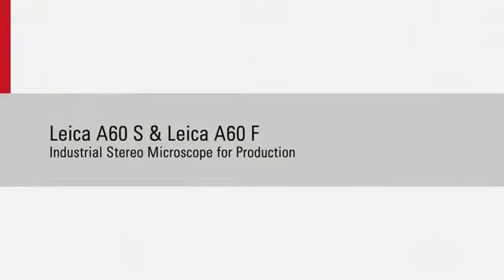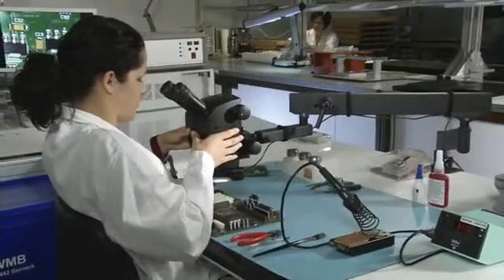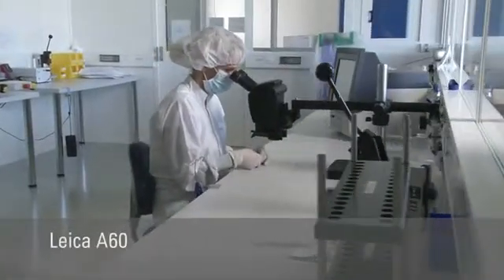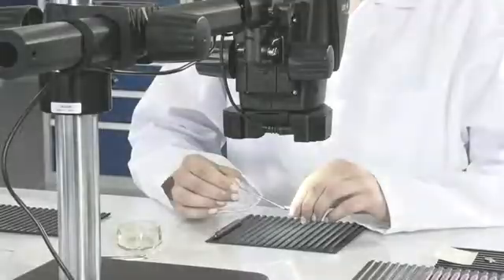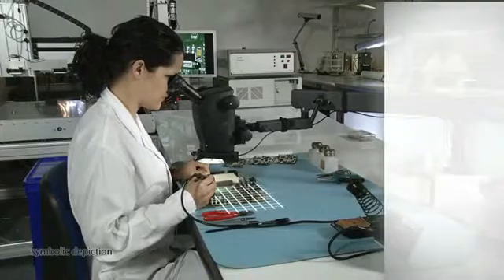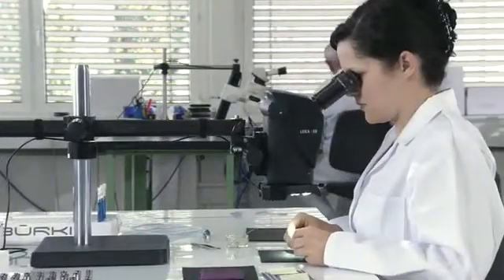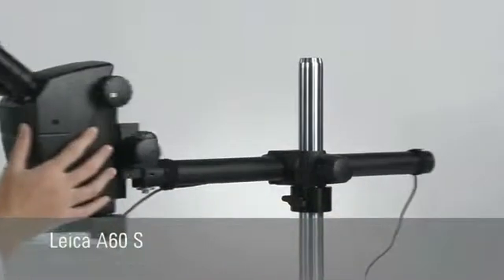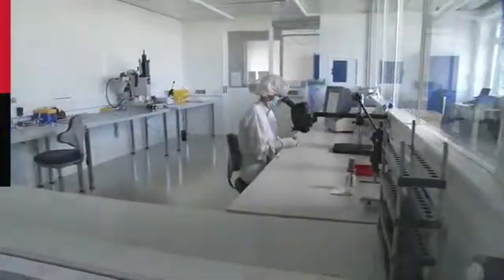Giới thiệu kính hiển vi soi nổi Leica A60 S - Siêu thị thiết bị và hóa chất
Kính hiển vi soi nổi Leica A60 S là công cụ cực kỳ hữu ích này khiến việc kiểm tra và việc sản xuất lặp lại những tấm in vi mạch (PCBs) trong công nghiệp điện tử trở nên dễ dàng hơn. Leica A60S tối ưu hiệu suất và chất lượng chế tạo ra các sản phẩm công nghệ trong y tế